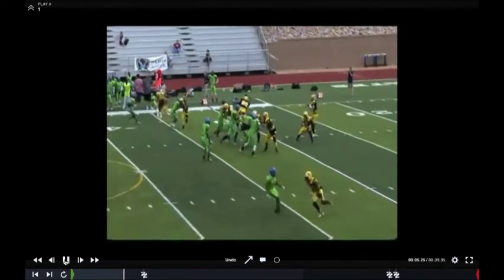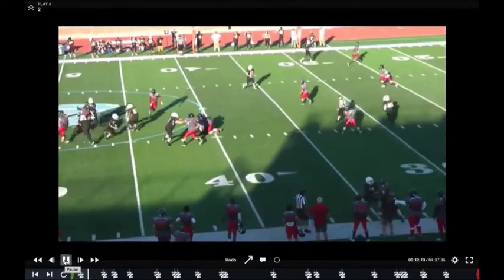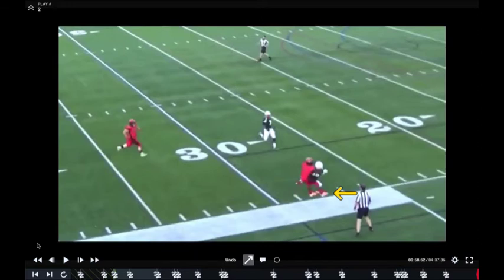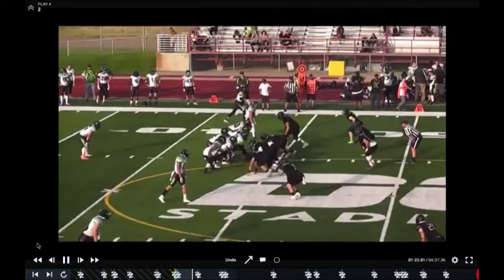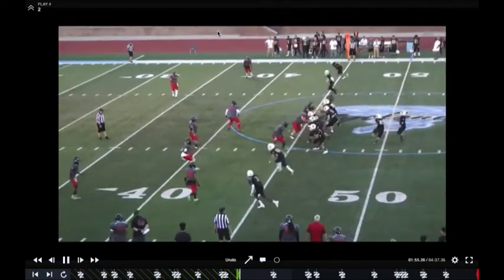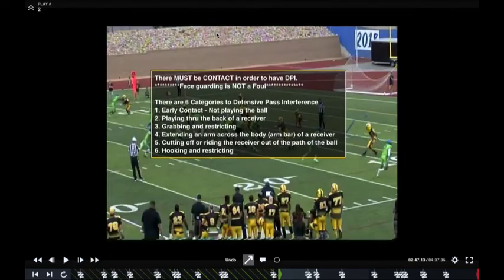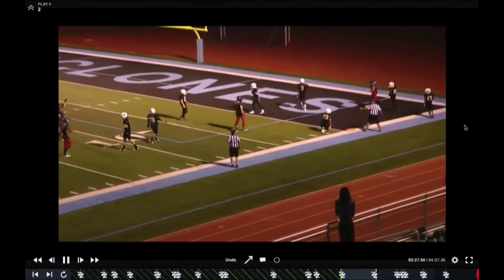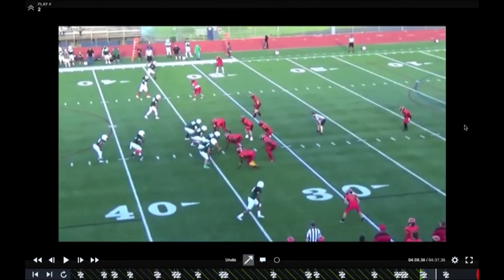Training Video Week 7 6/21/2018